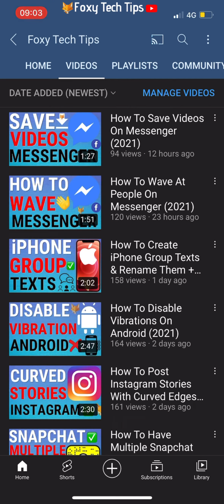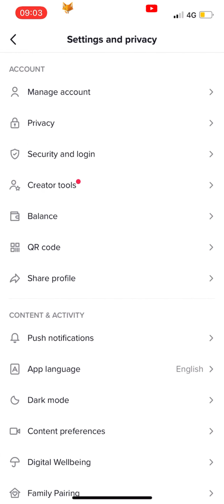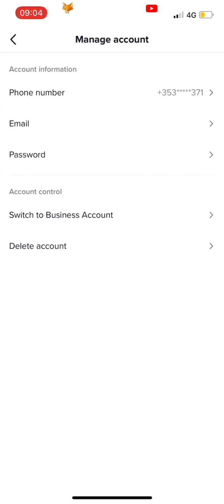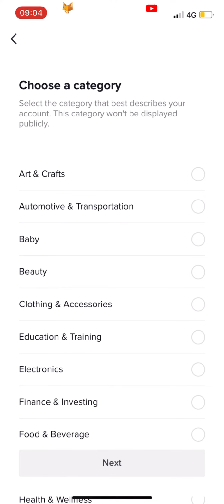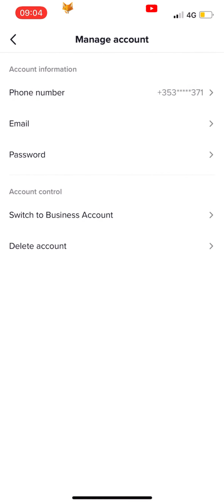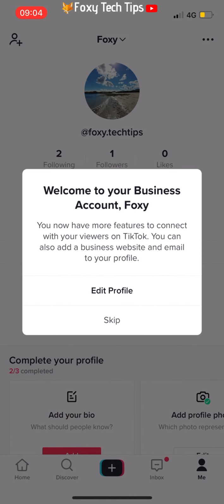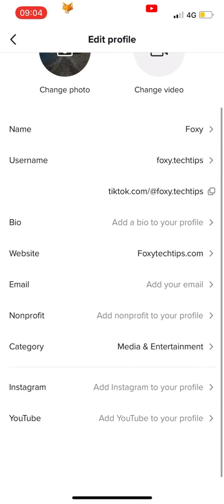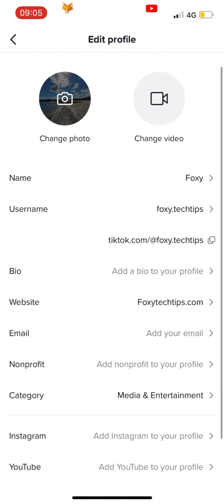How To Add Link To TikTok Bio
Easy to follow tutorial on adding a link in your TikTok bio. This can be a link to your website or any other URL. Learn how to add a website/link to your TikTok bio now!

Steps:

- In order to add links to your bio on TikTok you need to switch to a business account. To do that, from your profile page, click the 3 dots icon at the top right of the screen.

- Select manage account, on the next page select ‘switch to business account’.

- Choose a category , you can pick any category you want, then tap ‘next’.

- Now you have a business account if you go to edit your profile you will see a new ‘website’ section, you can add your link here.

- Once you have done that , go back to your profile page and you’ll see that there is a clickable link underneath your bio.